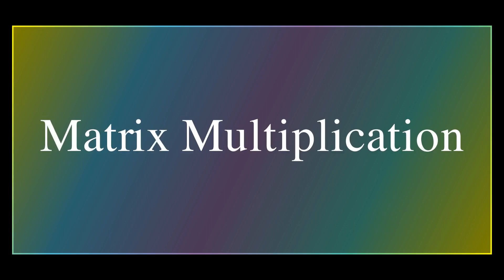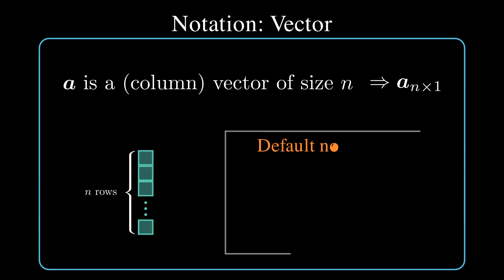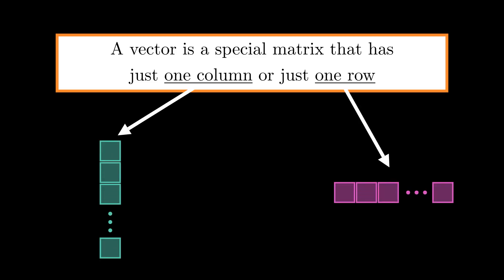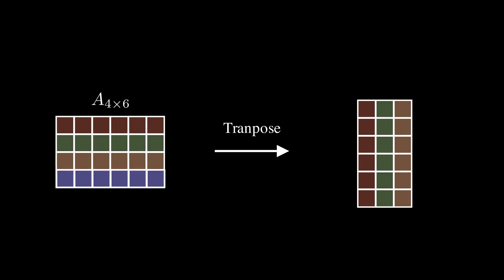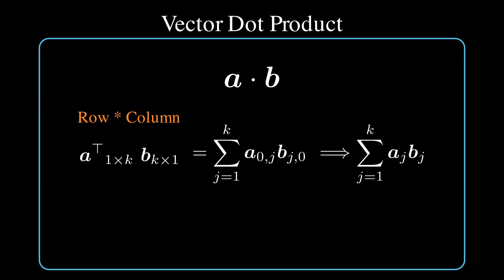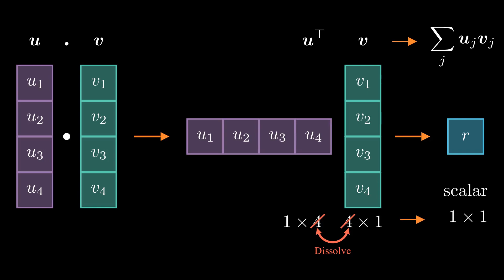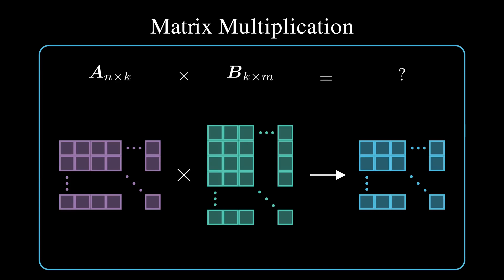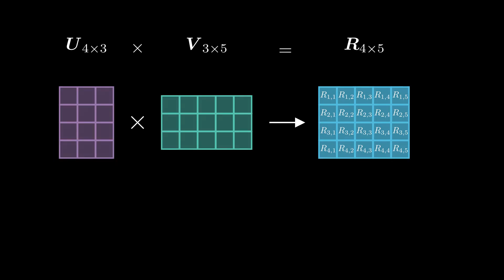Matrix Multiplication Concept Explained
In this video, I give a recap of matrix multiplication, and cover a few linear algebra concepts involving vectors and matrices along the way, such as Transpose, Dot Product.

In the next video, I will explain the attention mechanism.